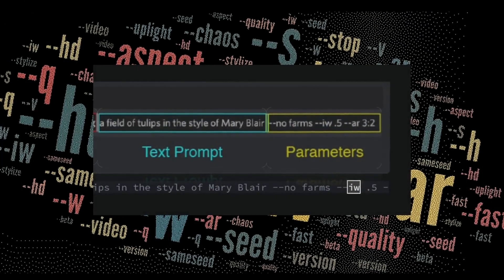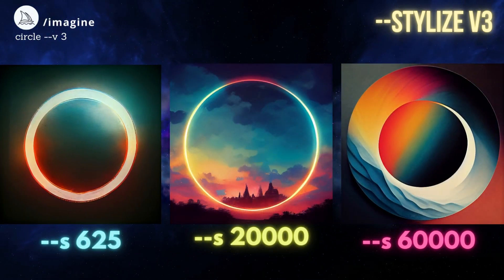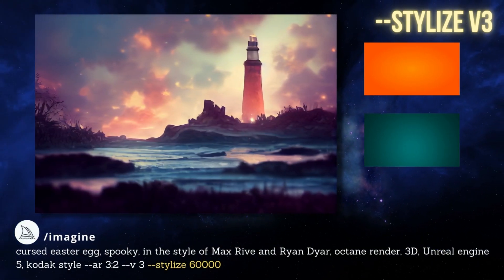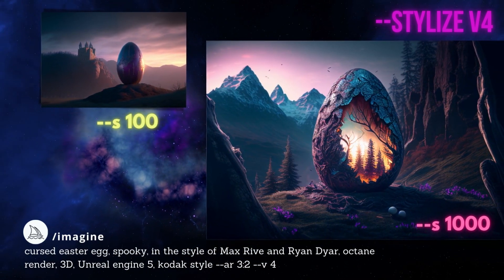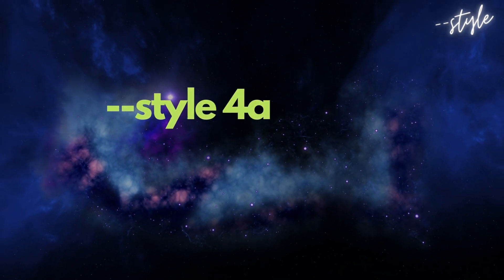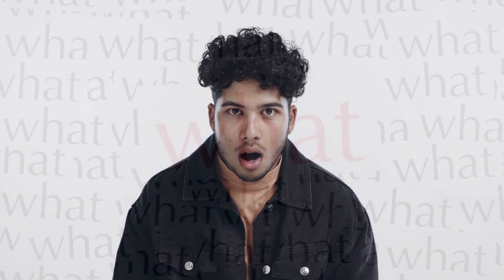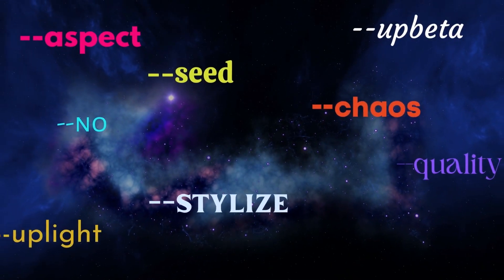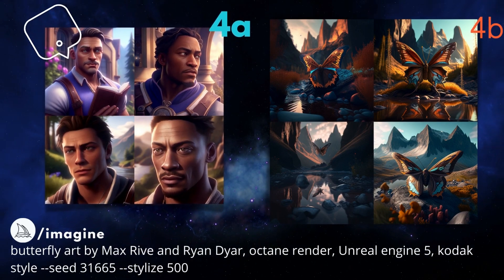Midjourney's Secret Styles: The Curse of Midjourney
Recently, MJ version 4 went live. It is not just 10 times better than v3, it's 100 times better! If you haven't been using version 4 in beta testing, this is a huge shake up in terms of style.

And that's even before we get to the style commands in Midjourney version 4. Yes - you heard me --style as a command!

In this video I'll show you the how to use both the --stylize and the --style commands in version 4 - yes they're different! and I'll show you a super secret style command that will blow your mind!

It's like Midjourney has been cursed (*HINT*).

It’s time to explore the dark side of Midjourney AI.

Images created in Midjourney version 4 --style 4b

***Let us know how the secret style behaves in the comments below.***

VIDEO TIMELINE
0:00 Start
0:48 How to use --Stylized parameter in Midjourney version 4
1:58 What is the --Style parameter in Midjourney version 4?
3:35 Style easter egg in Midjourney version 4
GET MORE!

Video created with Canva, Audacity, InShot, and DaVinci Resolve

ai prompts, ai prompt art, ai prompter, ai prompt tips, ai prompt help, ai prompt guide

--style cursed
cursed style in Midjourney